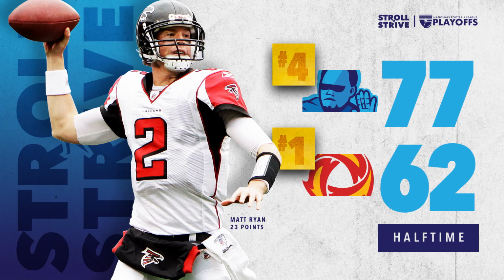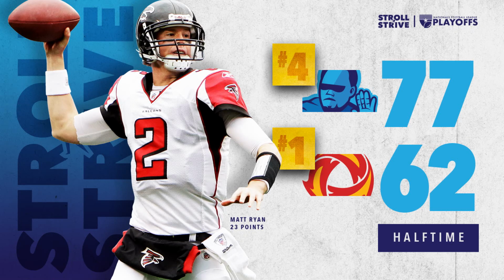Breaking Down Layers of Stroll City Social Media Graphics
Breaking down the Photoshop layers behind my Stroll City Strivers (my Fantasy Football franchise) social media graphics.